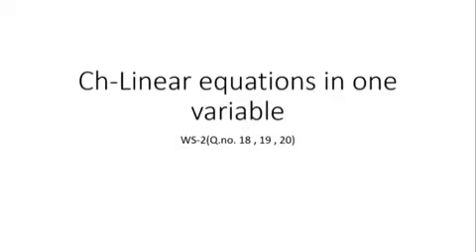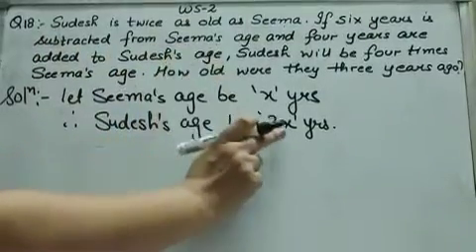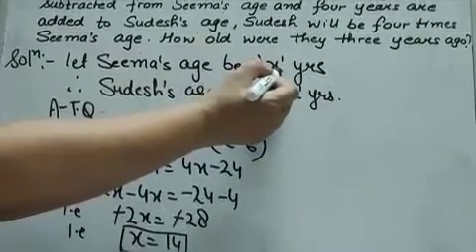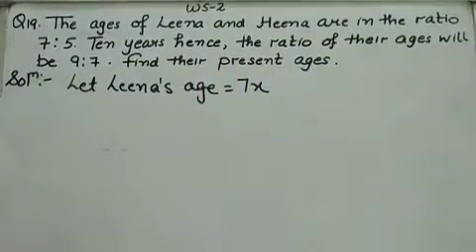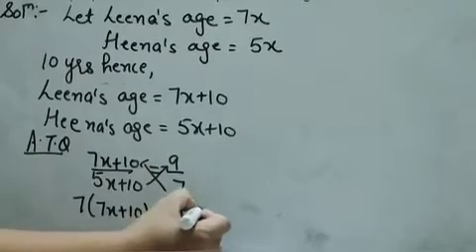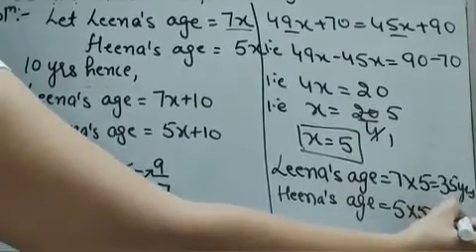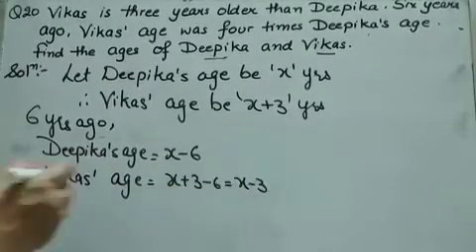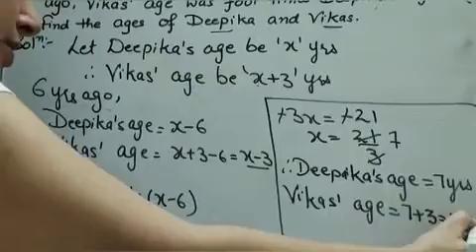Linear Equation In One Variable WS 2 (Q18 19 20)